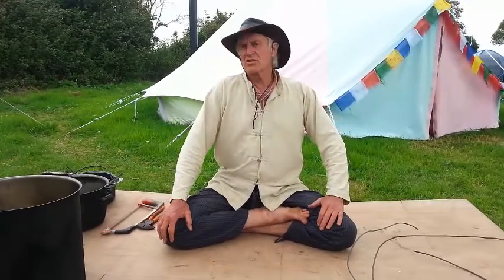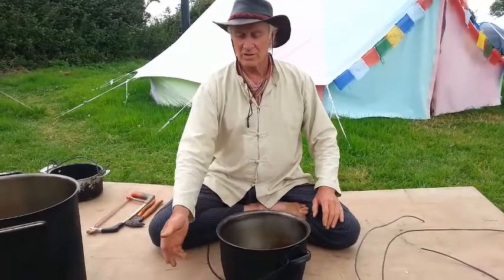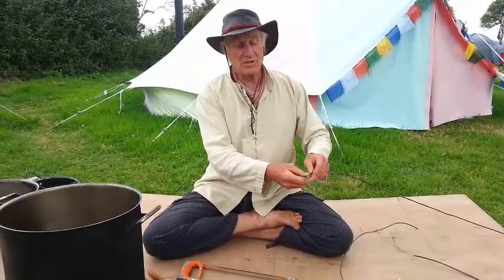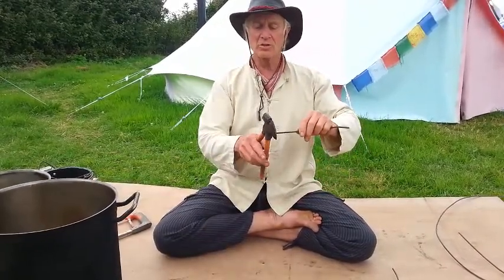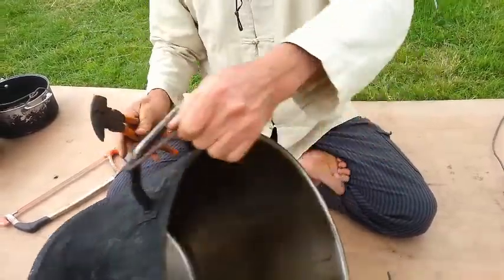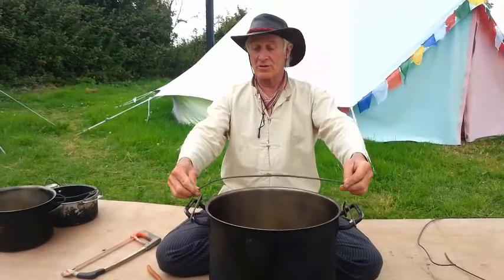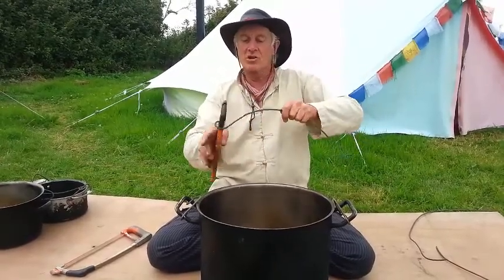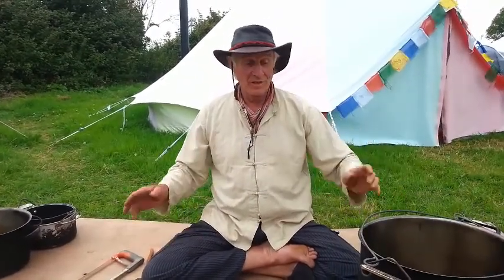Making Pot Handles Simply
How to make a two handled pot into a one handled pot using simple tools. A pair of fencing piers is all you need but these could be substituted with a simple pair of pliers and a hacksaw for cutting the wire. I demonstrate how to bend the wire and make the suitable loops.